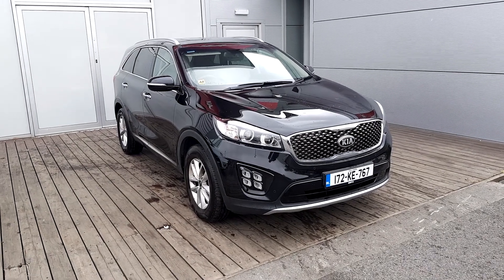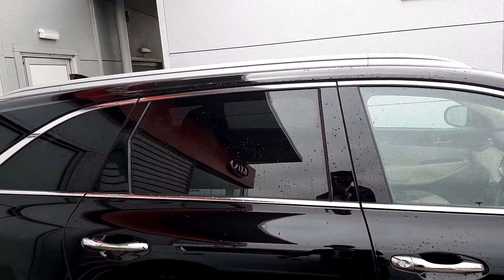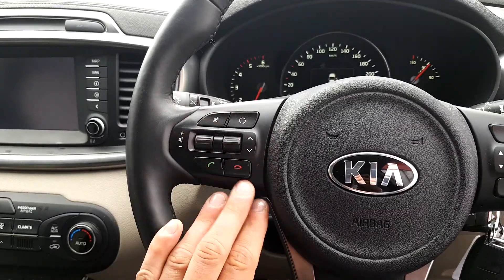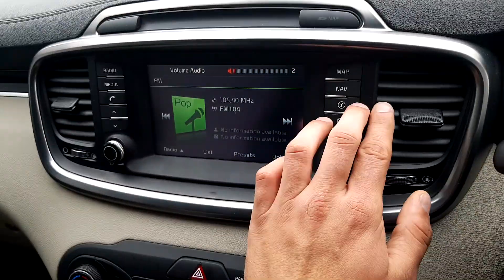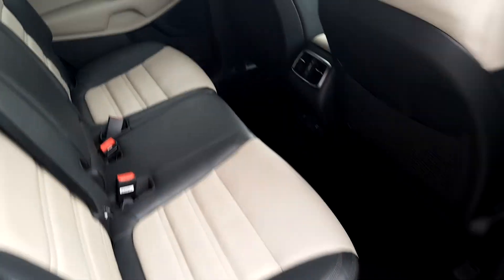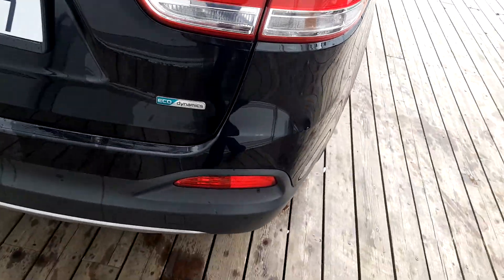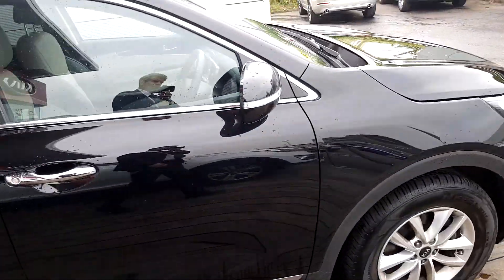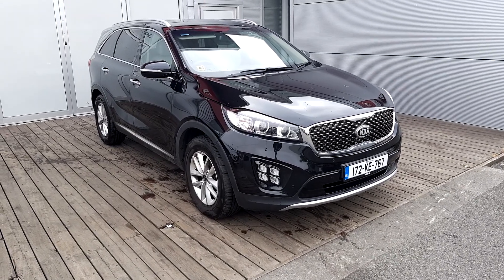172KE767 - 2017 Kia Sorento PLATINUM 4X2 5DR 34,995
Here is a video of our 172KE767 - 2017 Kia Sorento PLATINUM 4X2 5DR 34,995. Please contact Sales to arrange a test drive today. Joe Duffy KiaPhone: 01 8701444